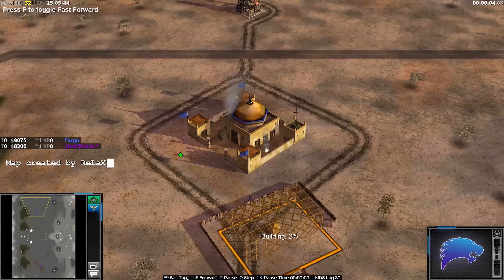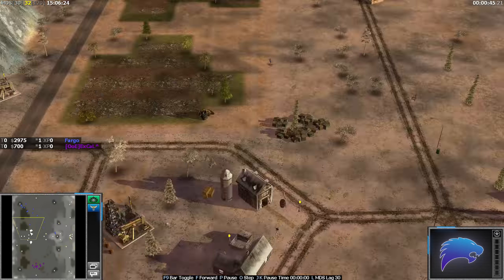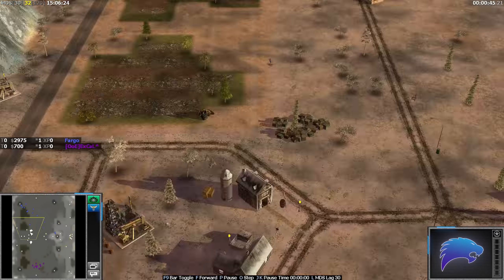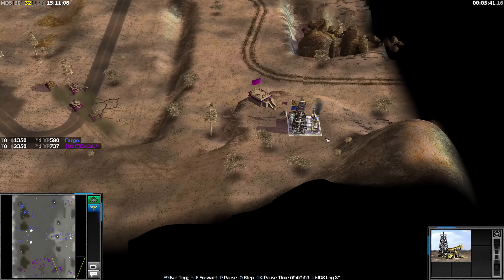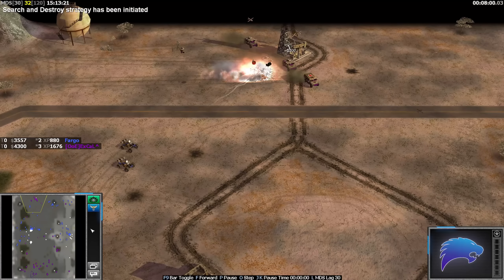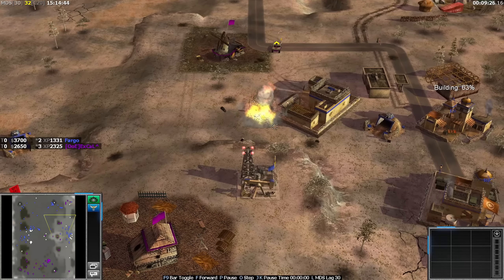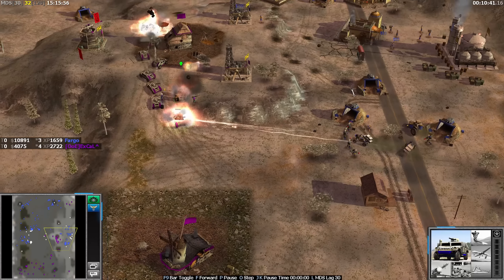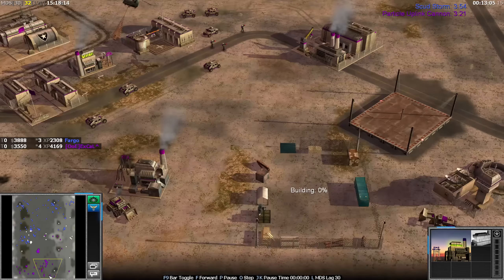Fargo vs Digger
Fargo vs Digger / Backhoe / JCB
Fargo vs ExCaL
Map - Liquid Gold
GLA vs USA